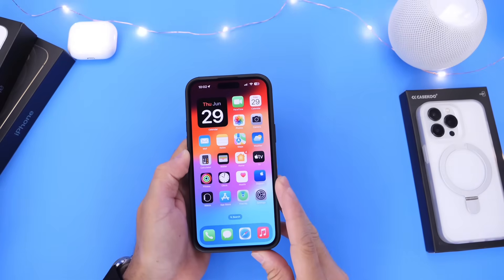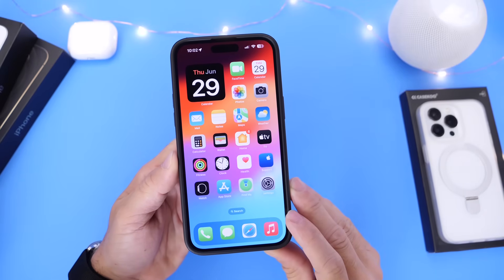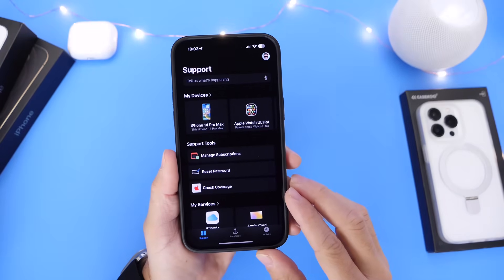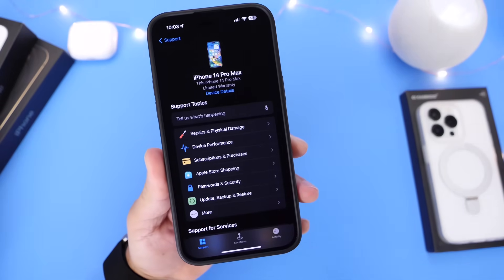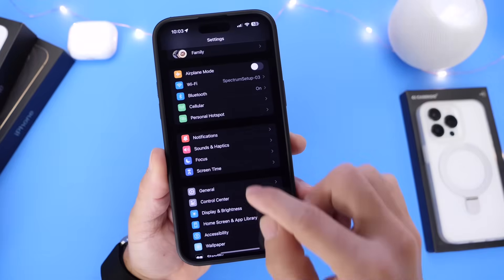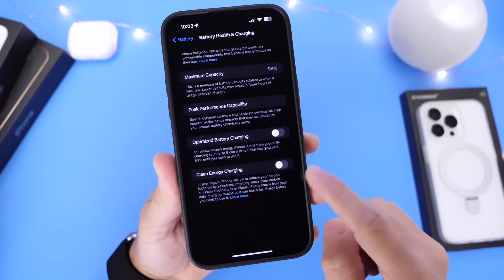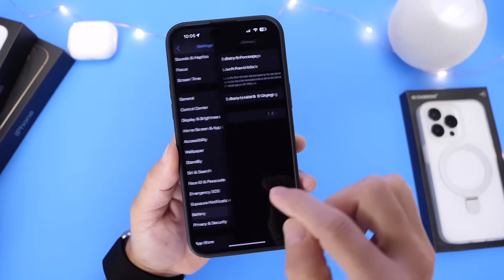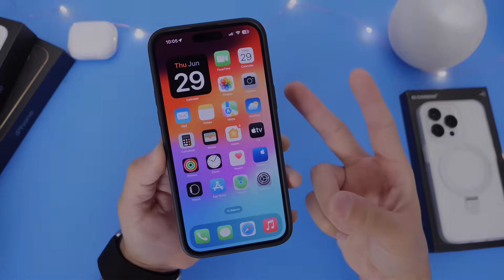How to Calibrate iPhone Battery